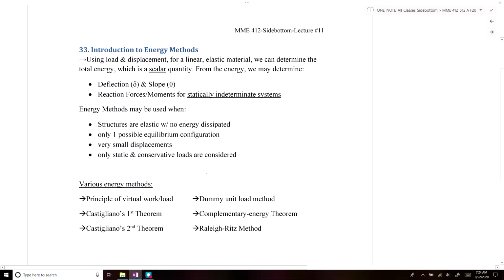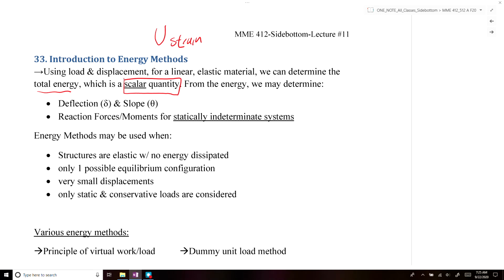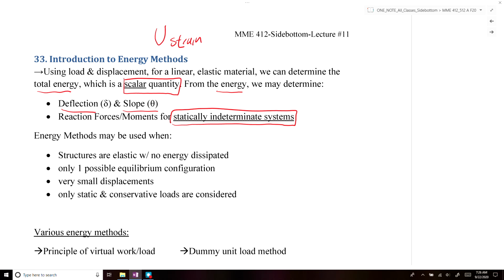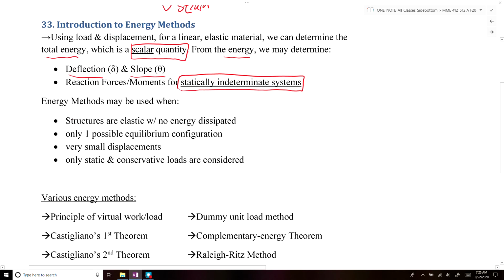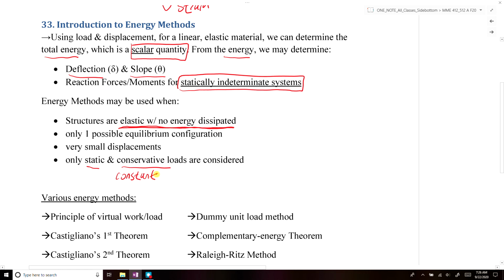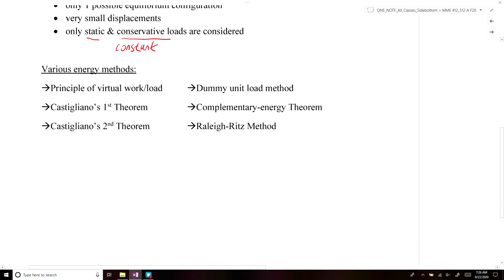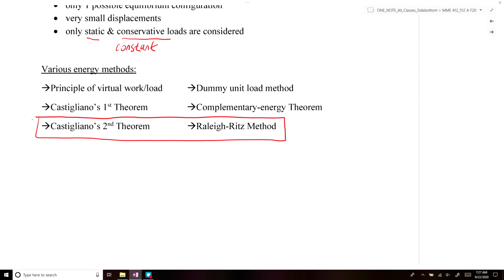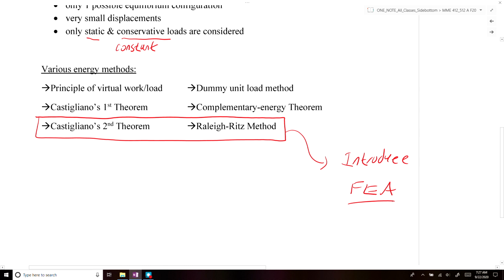MME 412_512-L11-#33 Introduction to Energy Methods